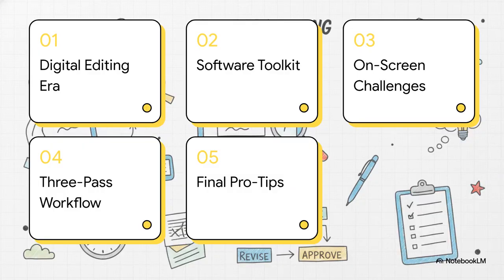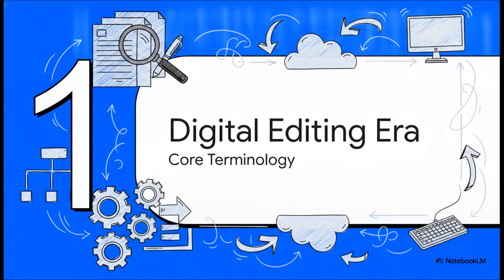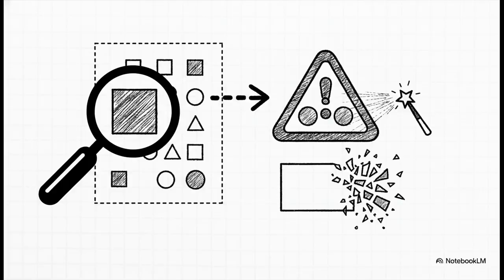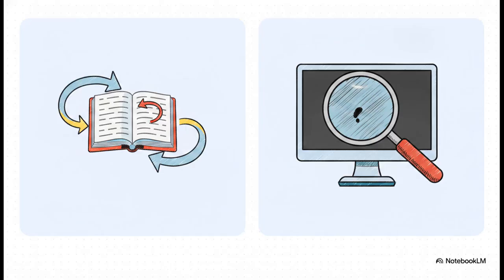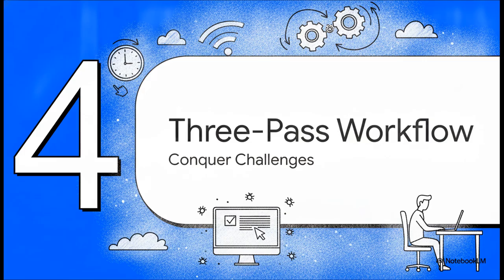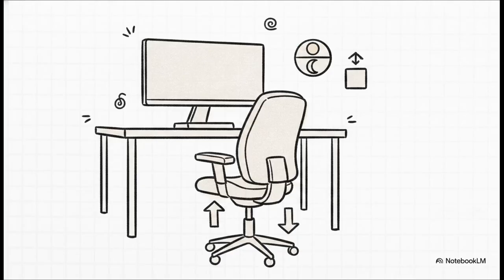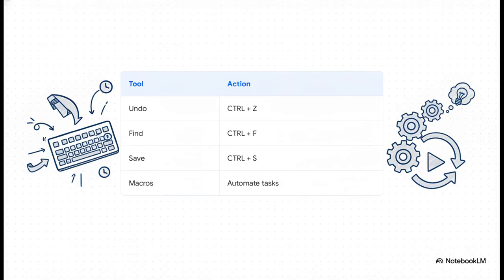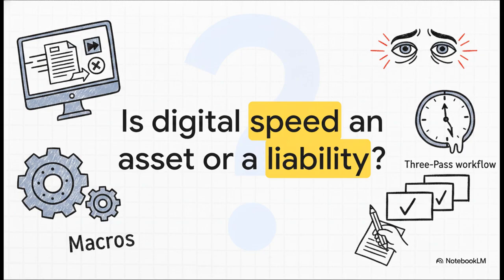Open PTE, Chapter 3 Explainer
Video generated with Notebook LM, using Open PTE, Chapter 3 as the source content.